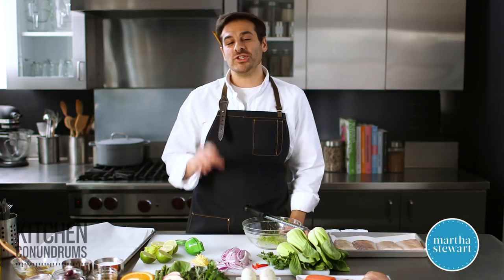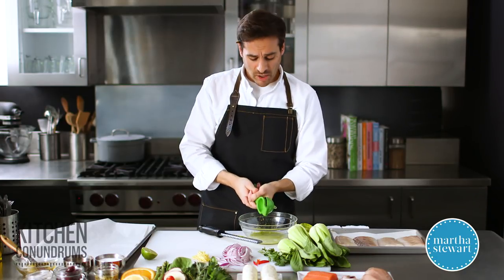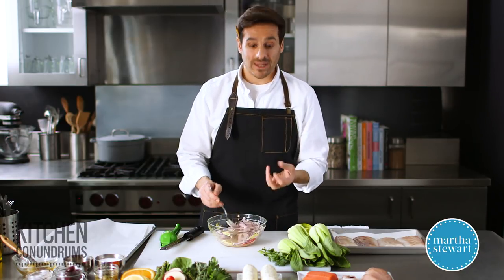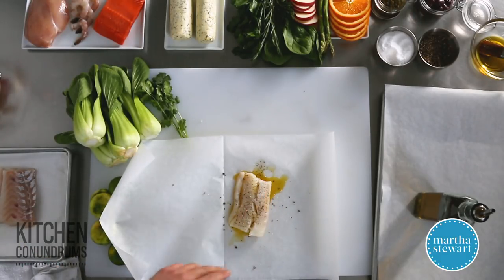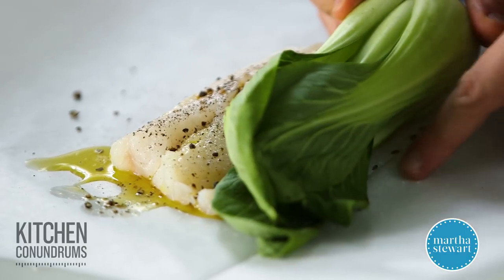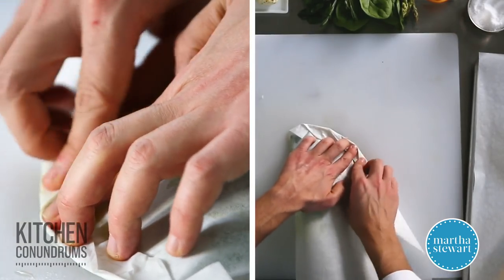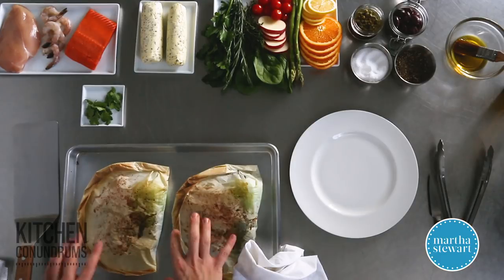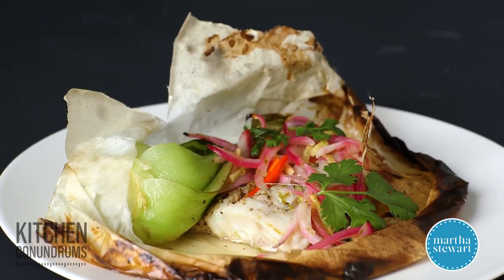Fish en Papillote- Kitchen Conundrums with Thomas Joseph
Thomas Joseph shares a classic cooking in parchment paper method (en papillote) that seals in the moisture of fish fillets and yields a tender entrée and perfectly crisp-tender vegetables.